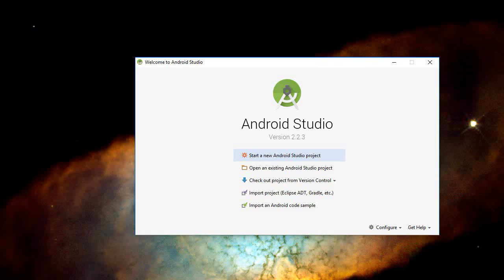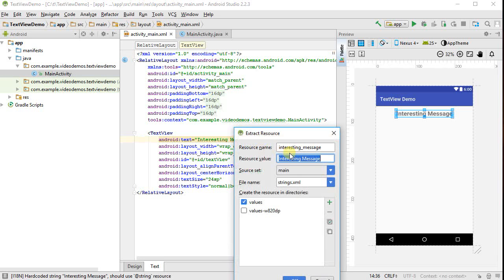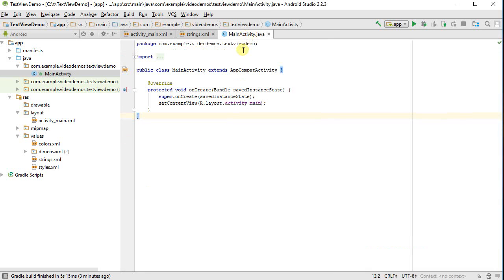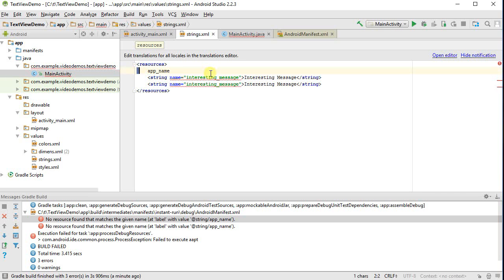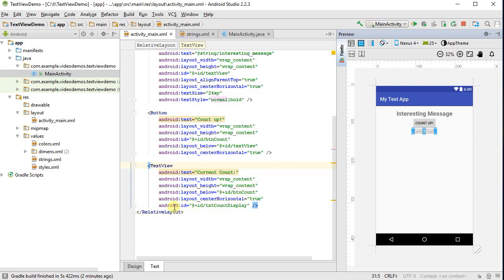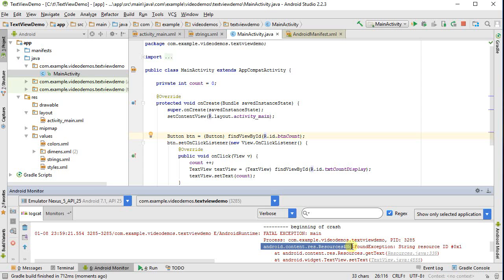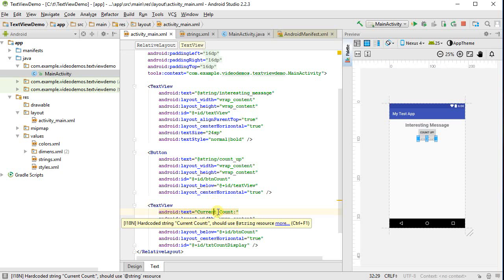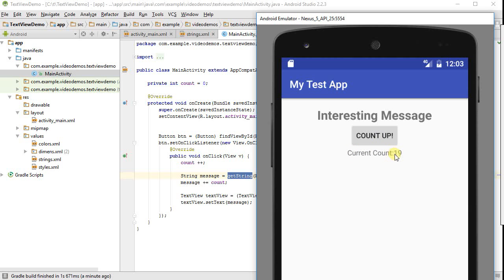TextView and strings.xml: Android Programming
Move strings from the layout into strings.xml for internationalization, access a TextView via Java code, and have Java code read from strings.xml.

1. Add a TextView, move text to strings.xml, change formatting.
2. Use Java to change the text on a TextView.
3. Use Java to load string from strings.xml and change text on TextView.

Uses a button for the demo, and briefly reviews an exception.